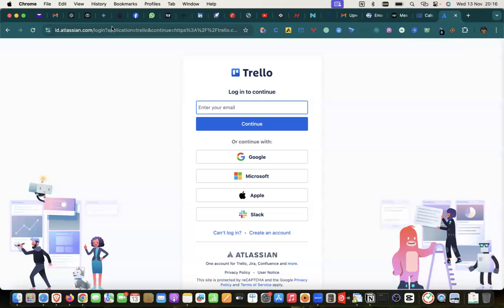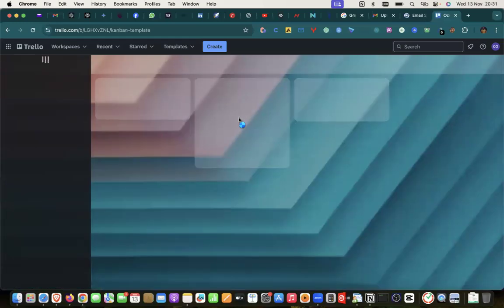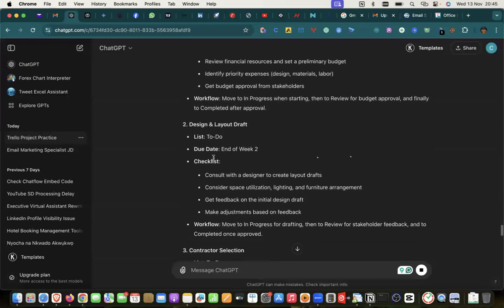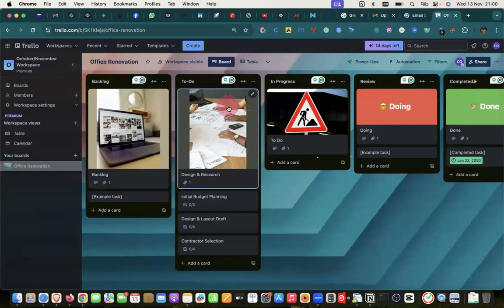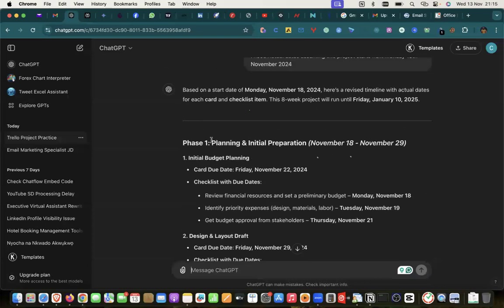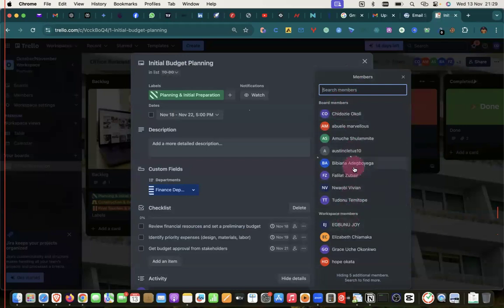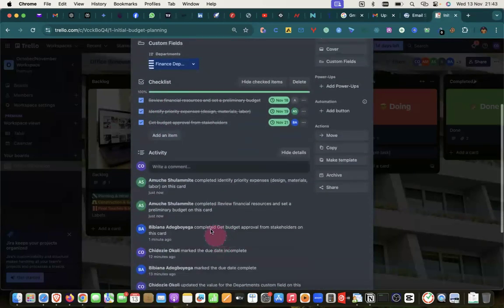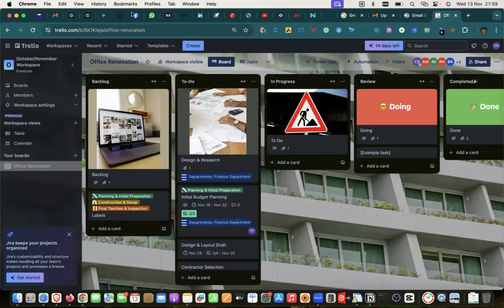Trello Tutorial for Beginners: Managing Tasks & Projects Efficiently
Unlock Trello’s full potential for seamless task and project management! 📋

In this tutorial, we’ll cover how to set up boards, create lists and cards, organize tasks with labels, and collaborate with your team. From managing personal projects to handling complex workflows, Trello is ideal for keeping everything organized and on track.

What you'll learn:

    Setting up a Trello board and creating lists
    Adding and customizing cards
    Using labels, due dates, and checklists